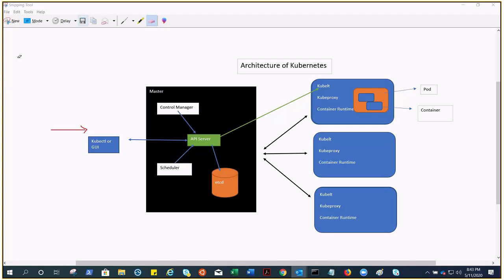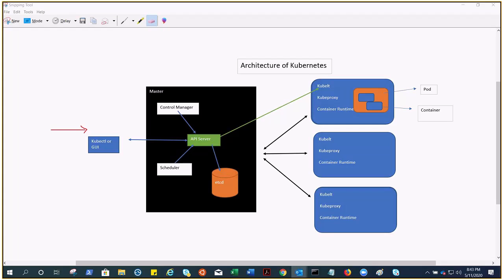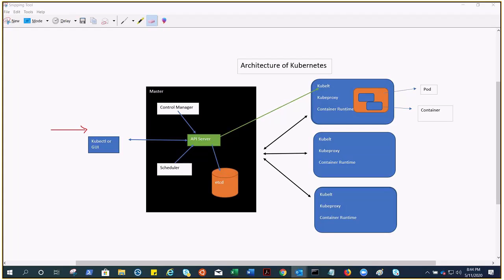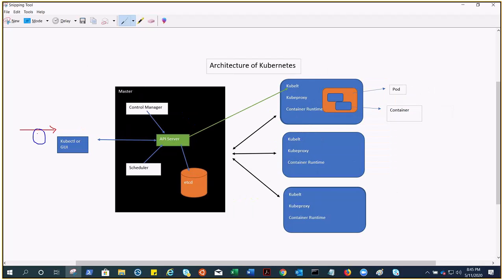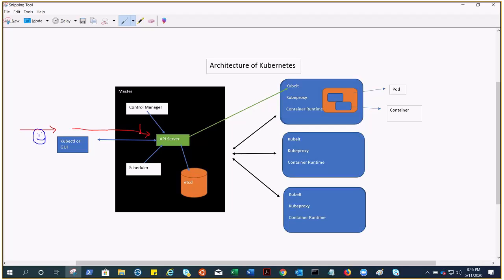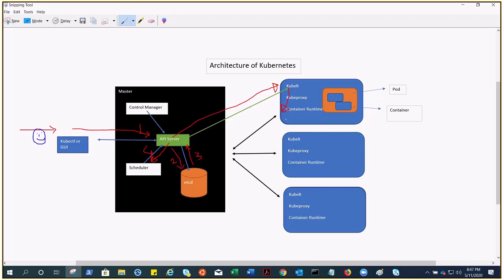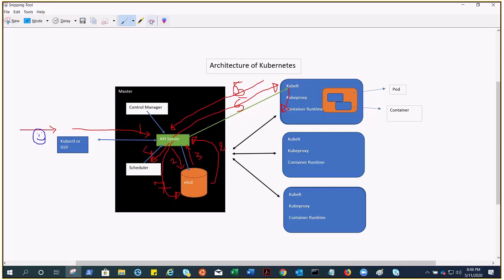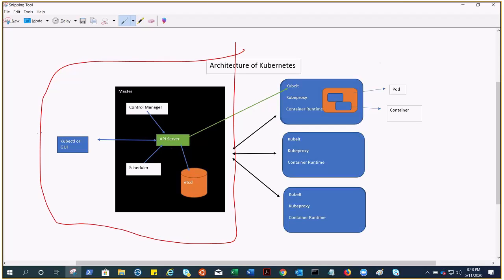Kubernetes - Flow of communication